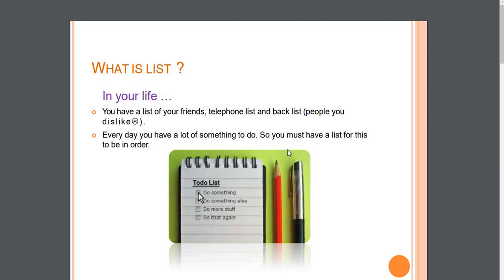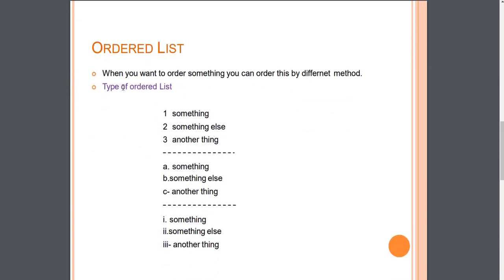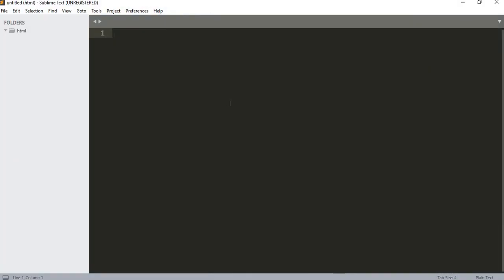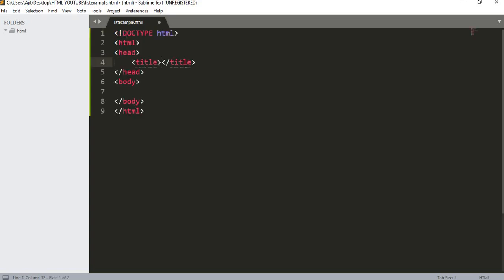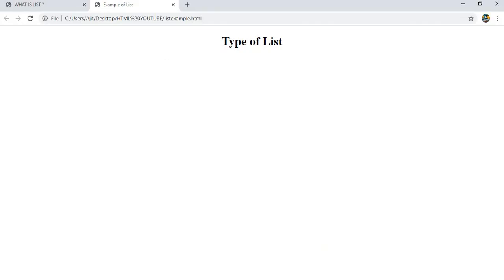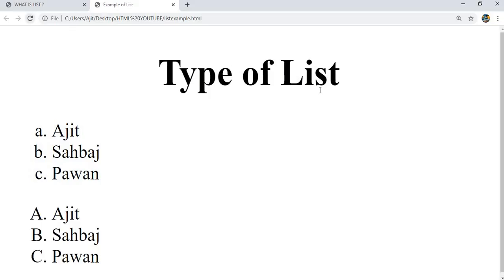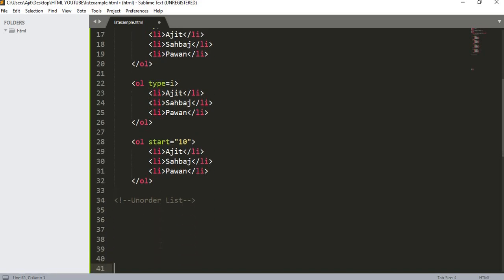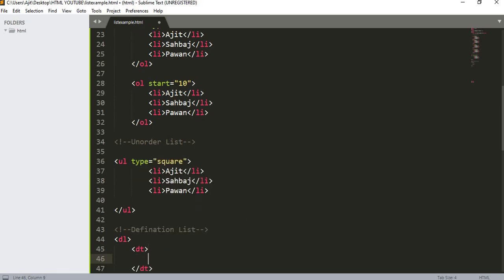#4 HTML List Tags | Different Types of List in Html |Ordered List | UnOrdered List |Description List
There are three list types in HTML:
unordered list — used to group a set of related items in no particular order.
ordered list — used to group a set of related items in a specific order.
description list — used to display name/value pairs such as terms and definitions.

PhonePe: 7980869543